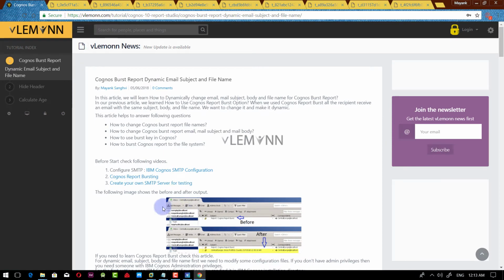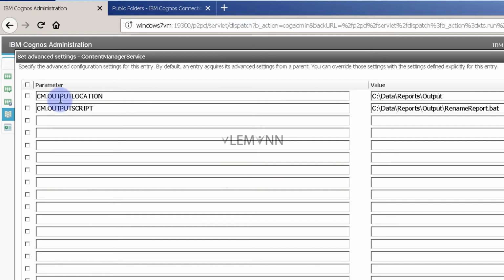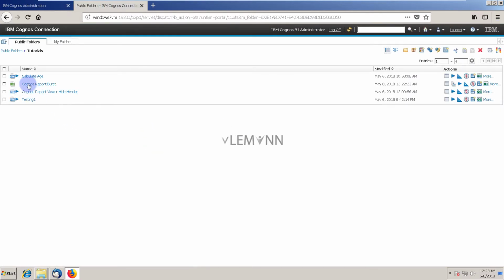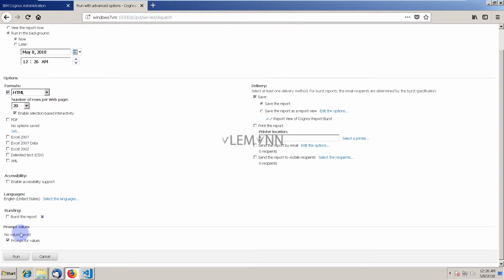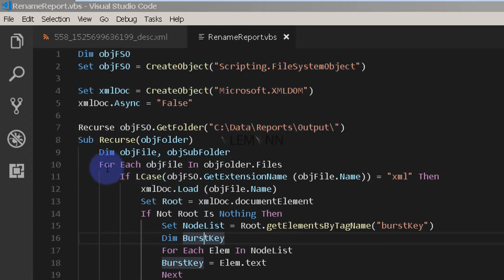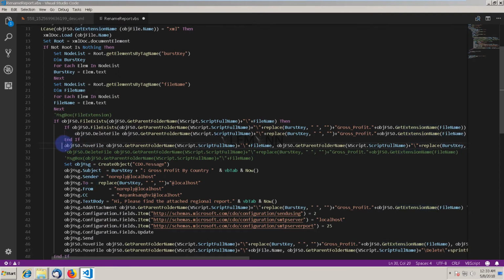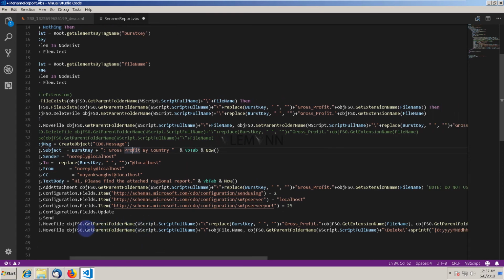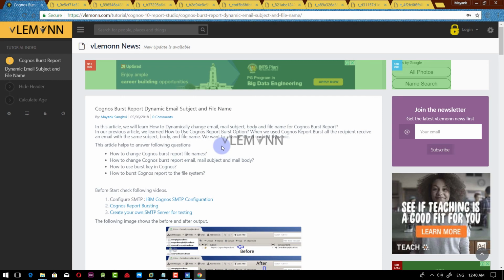IBM Cognos Report Burst: Dynamic Email Subject and Rename File Name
In this video we will learn How to Dynamically change email, mail subject, body and file name for Cognos Burst Report?

This article helps to answer following questions

How to change Cognos burst report file names?
How to change Cognos burst report email, mail subject and mail body?
How to use the burst key in Cognos?
How to burst Cognos report to the file system?

CM.OUTPUTLOCATION
CM.OUTPUTSCRIPT